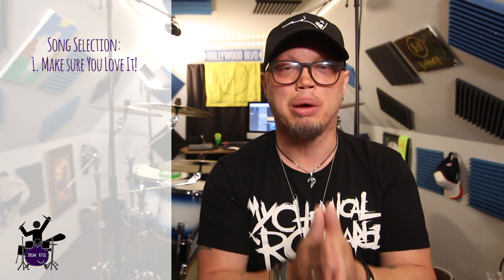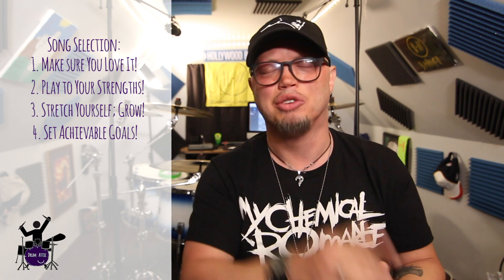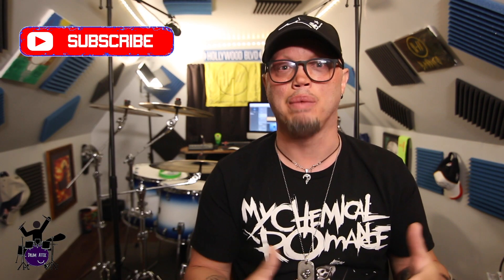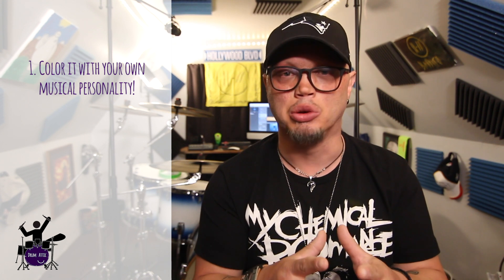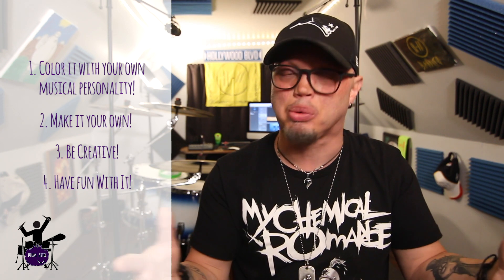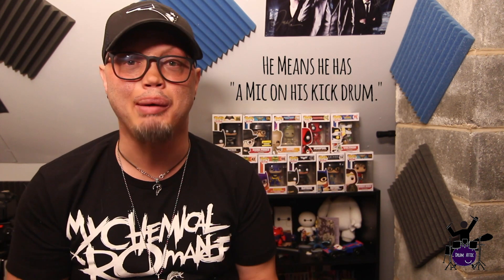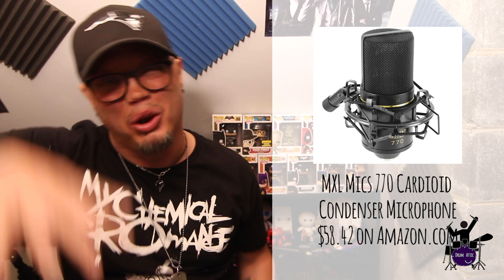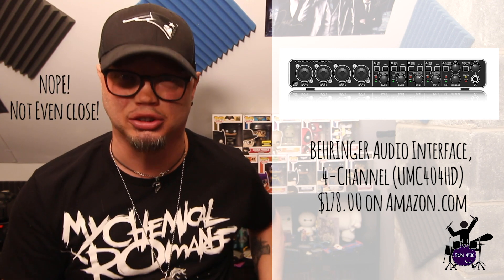How To Make A Drum Cover On A Budget!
Get yourself some Drum Attic swag!

Link to Amazon through one of the links below (gear we use in the Drum Attic) and we get a commission on anything you purchase (even if it's not on the list)!

Drum Stuff:
Promark 5A Active Grip
VicFirth 5B:
Zildjian Josh Dun Artist Series:
Tom Drum Heads (10, 12, 14):
Tom Heads (10,12,16):

Bass Drum Head:
Snare Drum Head (14”):
Snare Drum Head (10”):
Snare Wire(14”):
Evan’s EQ Patch:

Evan’s Bass Drum Damper:

Camera Stuff:
Tokina 11mm-16mm:

Recording Stuff:
Heimu Snare mic:
Heimu Kick mic:
Overhead Mics:

Kick drum mic stand:
Regular mic stands:
Behringer mixer:
Behringer Audio Interface:

Acoustic Foam:
Studio Monitors:

You CAN make a good drum cover without breaking the bank! In this video, I share a little bit about what I've learned during my year of research and experimenting to create my first drum cover video. I hope you find this useful on your journey!
Blessings!

I have not received any payment to promote any of the brands or products mentioned in this video.

Music from AudioBlocks and used by permission.

Gear discussed in video:
Heimu Bass Drum Mic

MXL 770 Mics

BEHRINGER Audio Interface, 4-Channel (UMC404HD)

Tascam, 4 AD Converter, Black, DR-40 (DR-40)